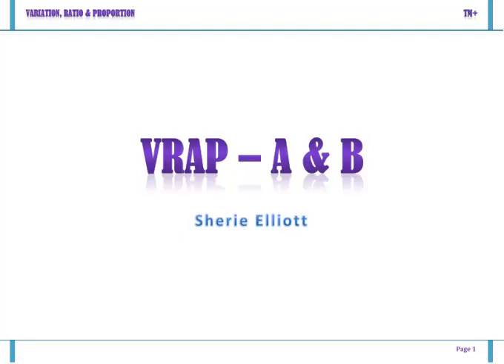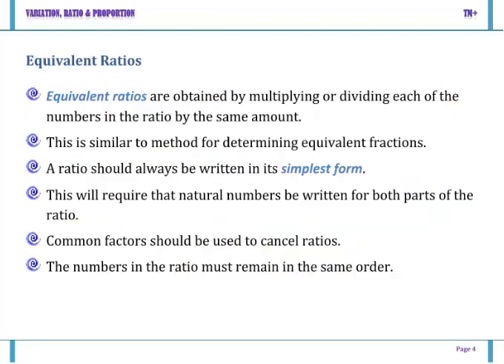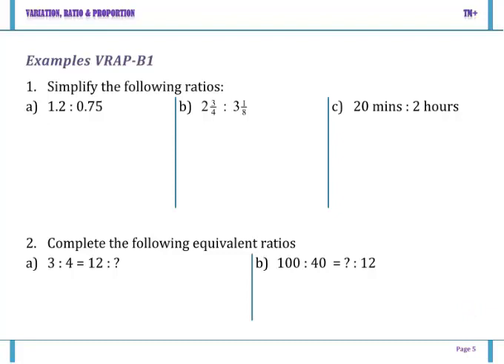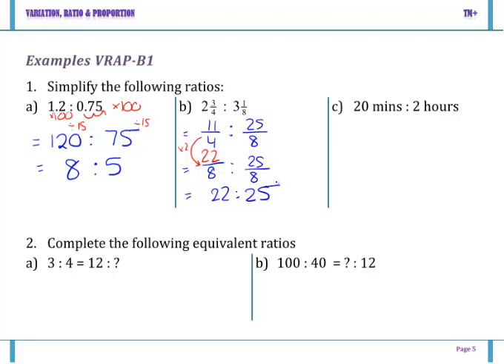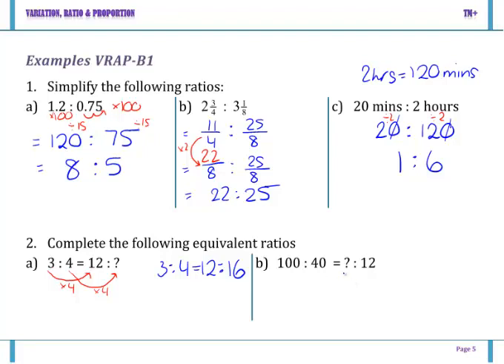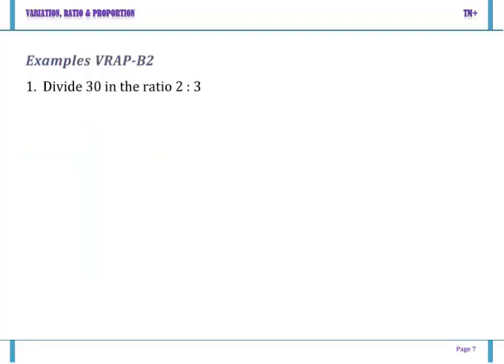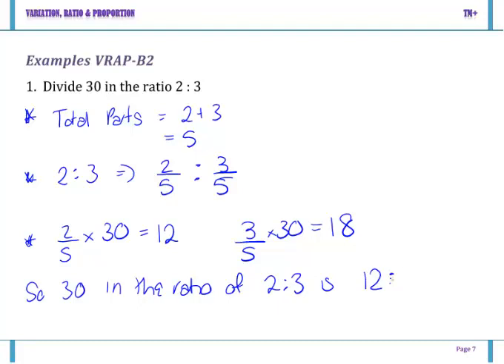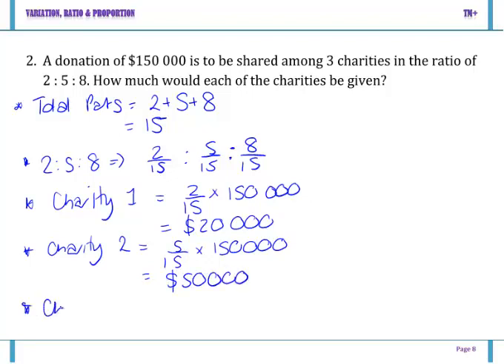VRAP A AND B